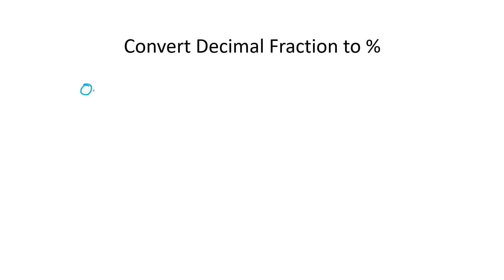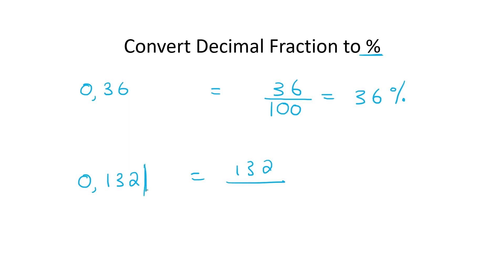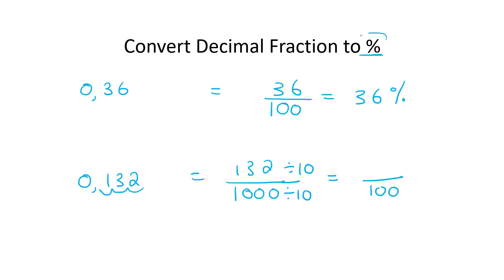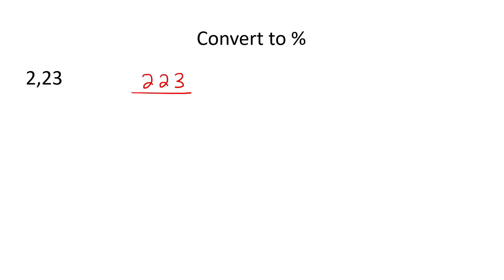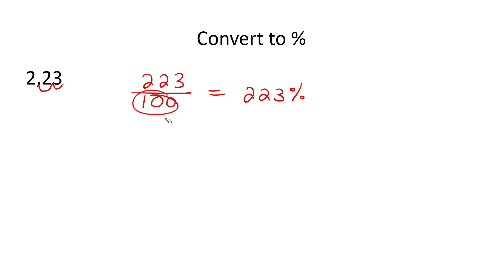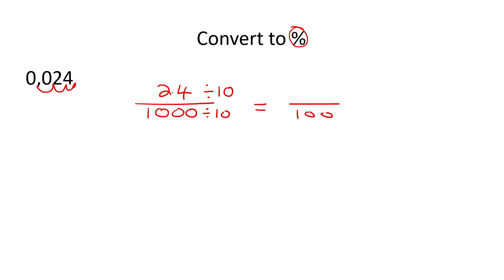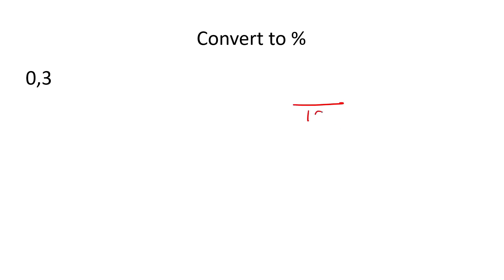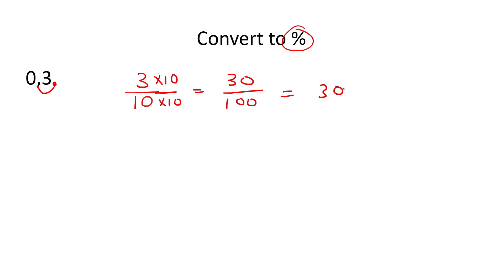How to Convert Decimal to Percentage